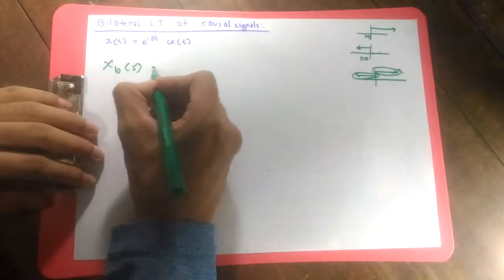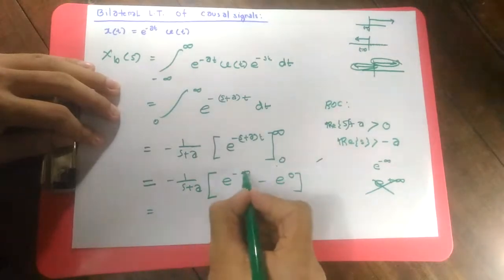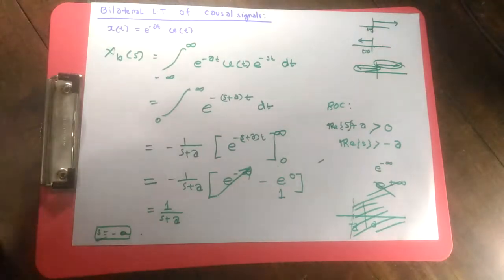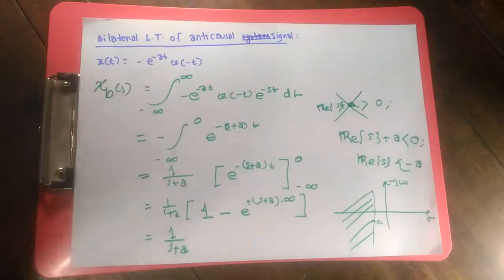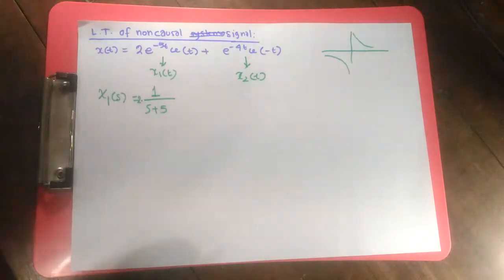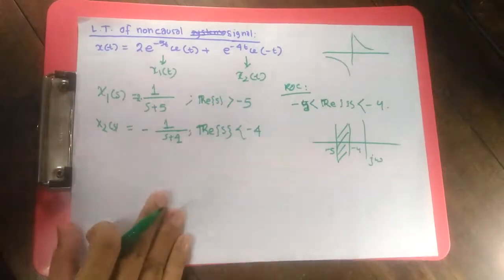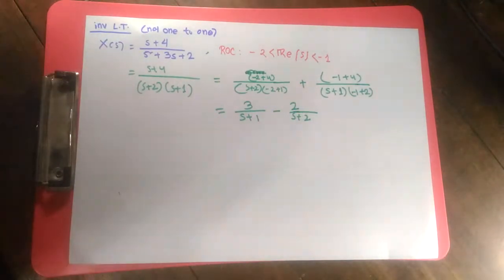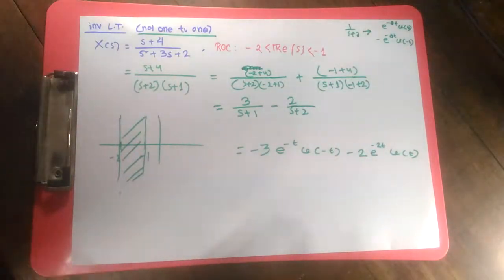1.1: Bilateral LT , LT of causal and anticausal signal , Region of convergence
1.1 : Bilateral LT , LT of causal and anticausal signal , Region of convergence , When will LT and FT exist
This lecture shows you how to find out unilateral laplace transform , especially of two very common signal , causal and anticausal exponential.It also introduces the idea of ROC , You can predict from ROC weather Fourier transform will exist or not.